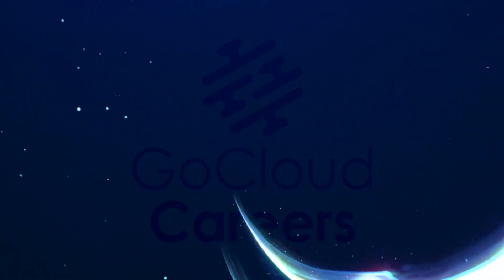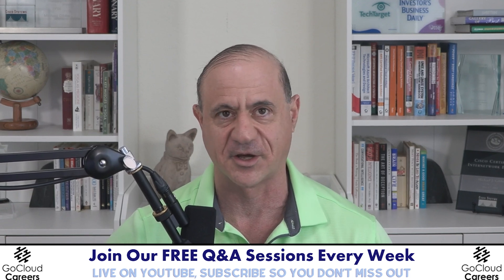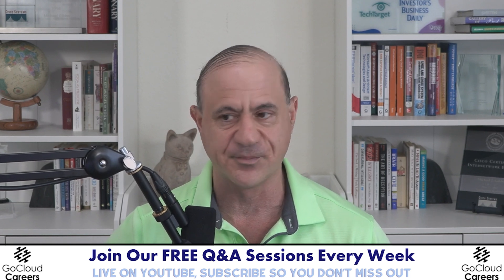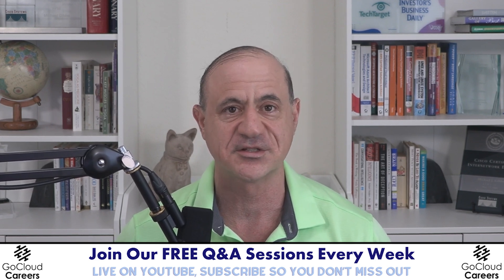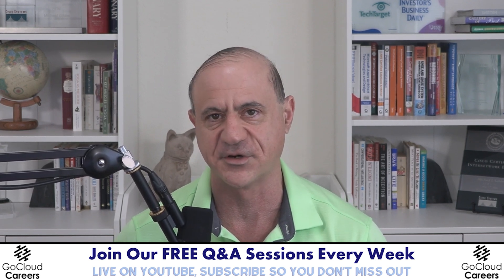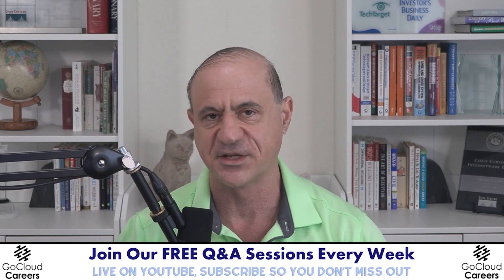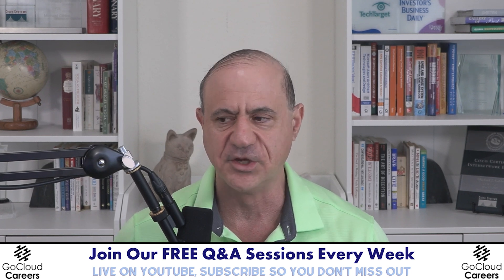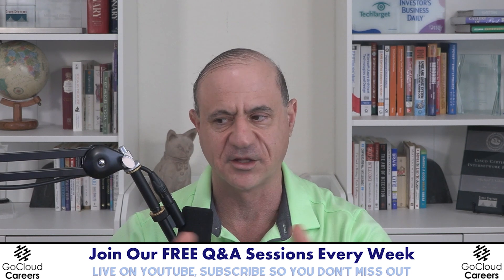Cloud Architect Books (The 10 Best Technical Books for Your Cloud Architect Career)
In this video, Cloud Architect Books: The 10 Best Technical Books for Your Cloud Architect Career, we dive into the top 10 cloud architect books that every aspiring or current cloud architect should consider adding to their library. From enterprise architecture to multi-cloud architecture and AWS cloud architecture, these book recommendations will equip you with the knowledge needed to excel in your cloud architect career.

Whether you're just starting out or looking to advance your career, the right technical books can provide you with insights and strategies for mastering cloud design, architecture, and implementation. We’ll cover a range of cloud solution architect books and AWS cloud architecture book recommendations to help you stay on top of the latest trends and best practices in the industry.

What You’ll Learn:
• Key cloud architect books for improving technical knowledge and career development
• The best resources for enterprise architecture and multi-cloud architecture
• Top recommendations for solutions architect and cloud solution architect books
• How these books can help you level up your skills and advance your cloud career

If you're serious about becoming a top-tier cloud architect or solutions architect, these books are a must-read. Start building your cloud architecture knowledge today!

FREE Career Resources for you! (Scroll Down for FREE Training Resources)

00:00 – Introduction
00:56 – An Insider’s Guide to Cloud Computing by David Linthicum
01:22 – TCP/IP Illustrated by Richard Stevens
02:03 – Internet Routing Architectures by Sam Halabi
03:15 – CCNP and CCIE Data Center Core, Cisco Press, By Somit Maloo, Iskren Nikolov, Firas Ahmed
04:04 – CCDE Official Cert Guide, Cisco Press, By Zig Zsiga
04:41 – Designing Distributed Systems by Brendan Burns
05:06 – Architecting the Cloud Design Decisions for Cloud Computing Service Models by Michael Kavis
05:31- CISSP Official Guide by Mike Chapple, James Michael Stewart, Darril Gibson
06:07 – In Zero Trust We Trust, Cisco Press, By Avinash Naduvath
06:34 – Enterprise Architecture as a Strategy by Jeanne W. Ross, Peter Weill, David Robertson
07:17 – An Introduction to Enterprise Architecture: 3rd Edition by Scott Bernard